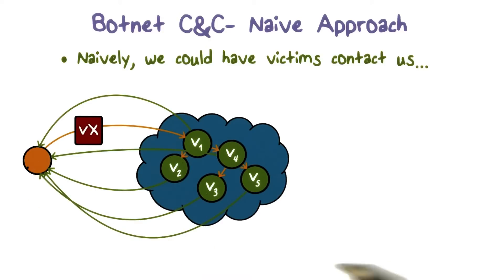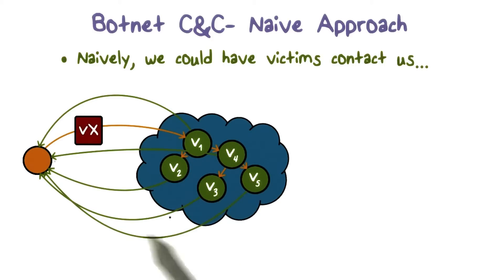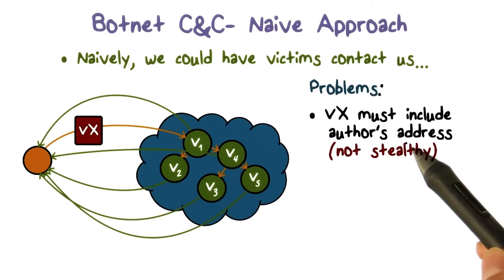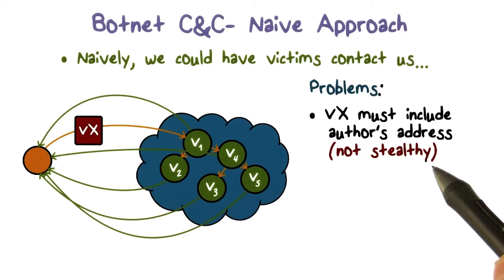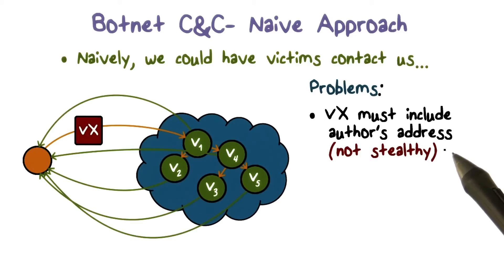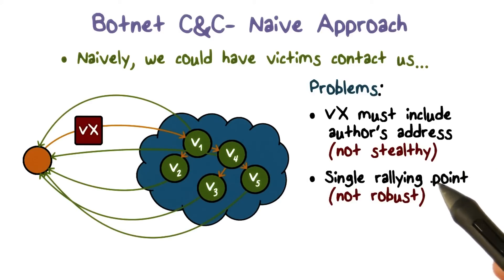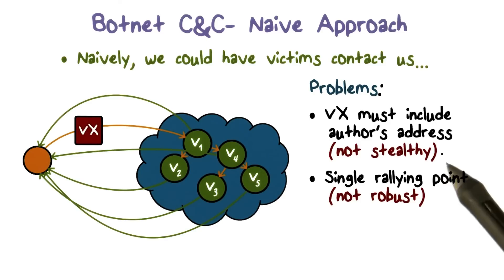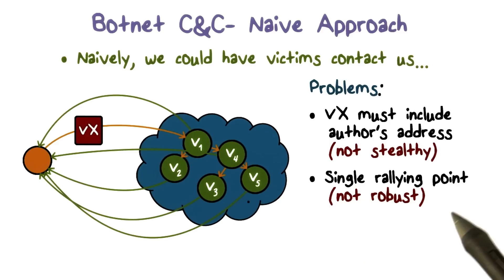Botnet C&C Naive Approach